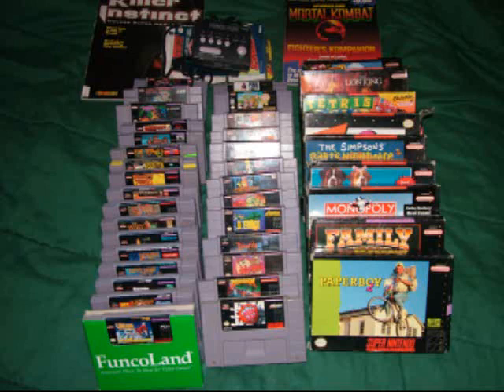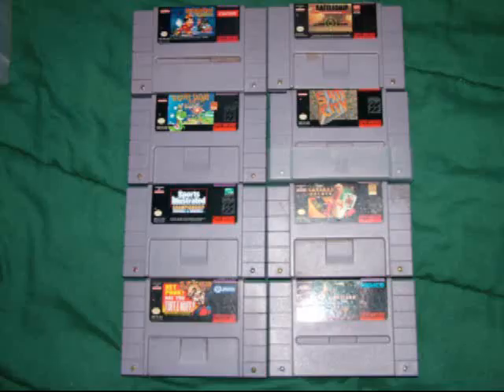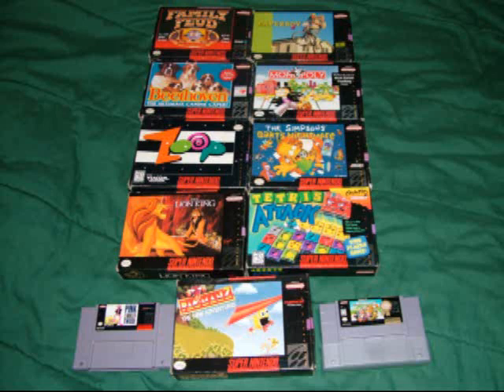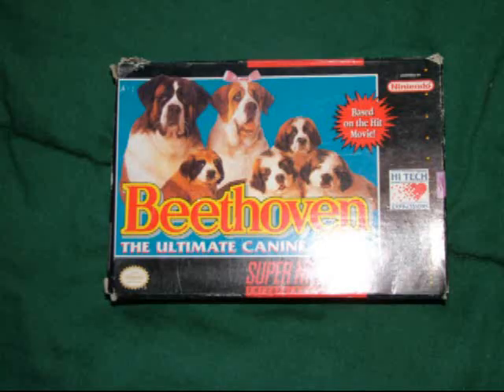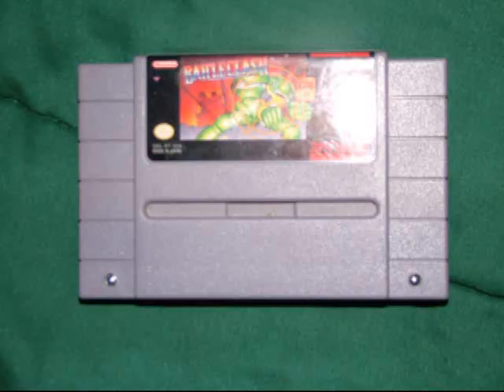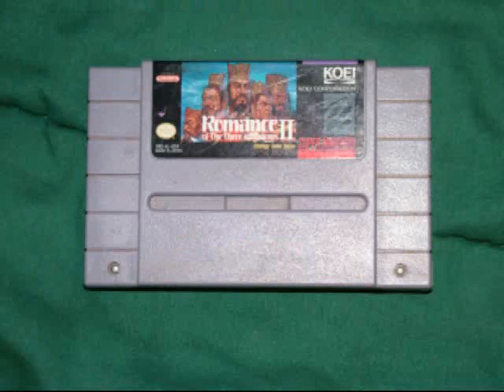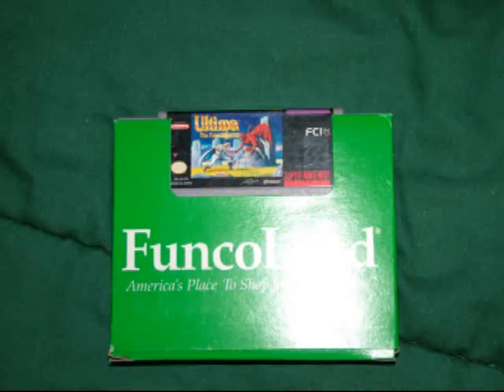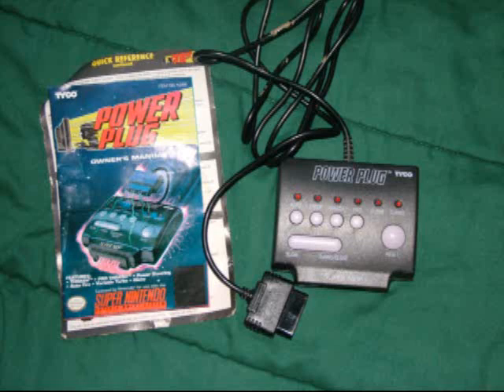Pick Up Video #9 (More SNES Stuff) by Jay the Classic Gamer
Jay the Classic Gamer shows the 40 newest additions to his SNES Collection. Check it out